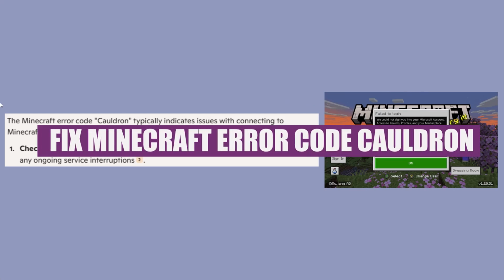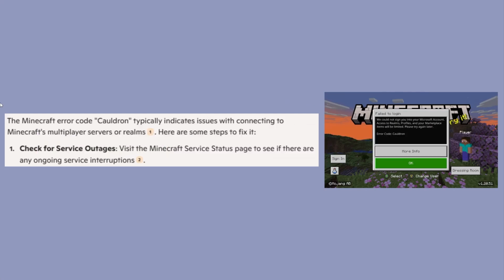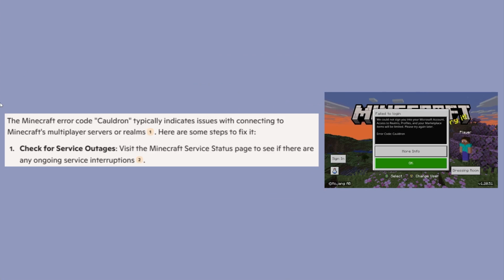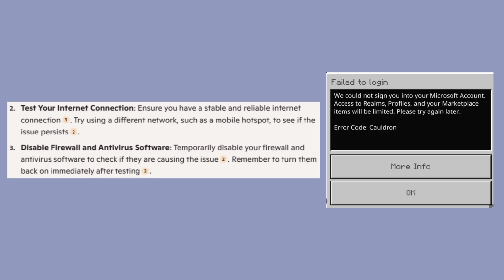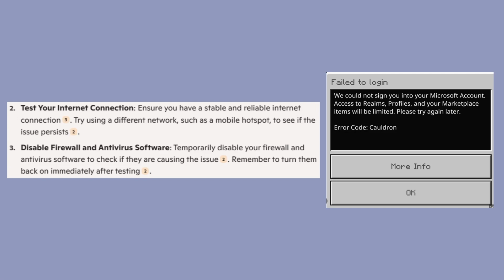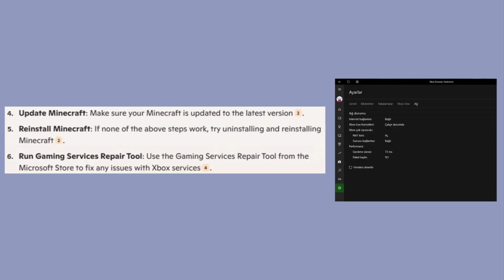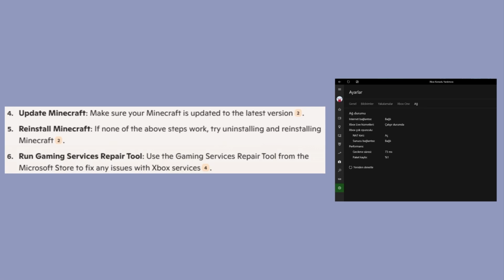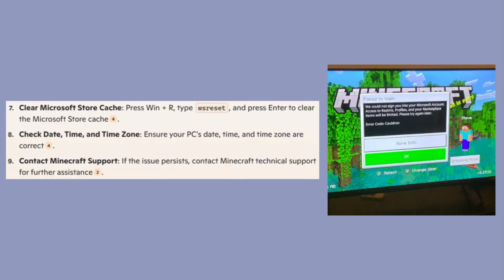How To FIX MINECRAFT ERROR CODE CAULDRON! | BEST NEW METHOD 2025!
Discover the simplest and most effective way to fix Minecraft Error Code Cauldron, ensuring smooth gameplay and resolving issues effortlessly.